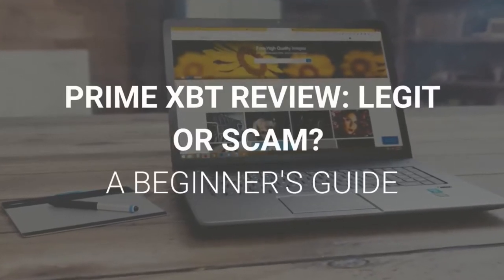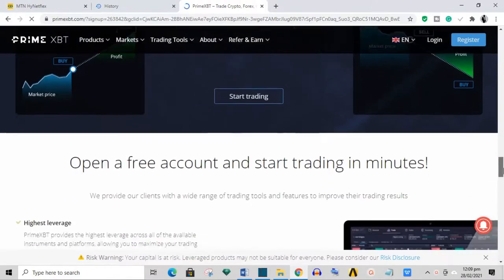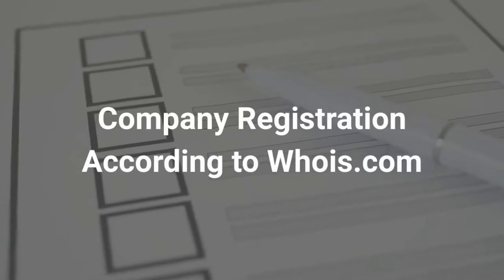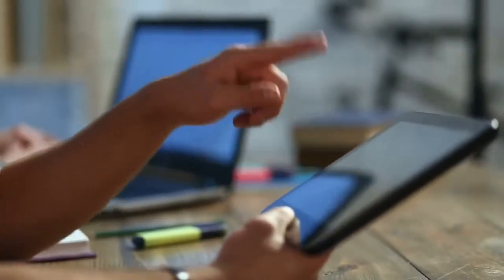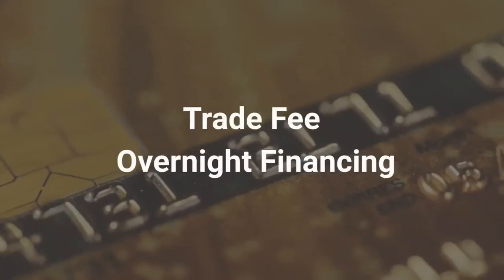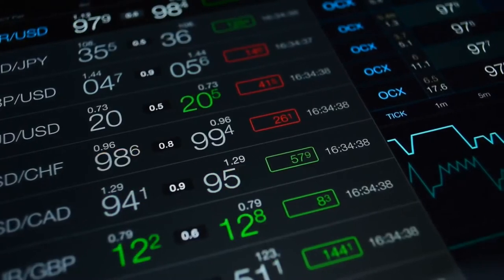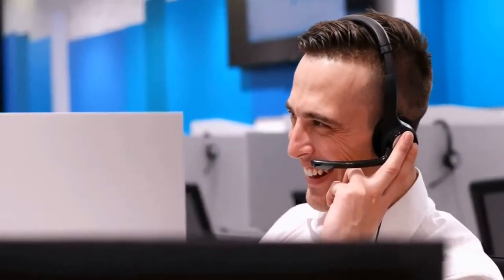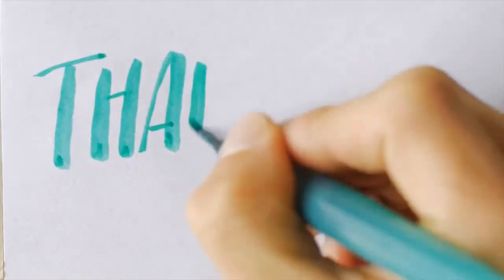Prime XBT Review | LEGIT Or SCAM Platform For Making Money Online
Have you heard of Prime xbt? Are they legit cryptocurrency exchange platforms and can you trust them? We did a bit of digging and this video will tell you  everything we found out about primexbt

In this review video, we shall be breaking down prime xbt, analyzing it based on a couple of metrics, and eventually give it a score that would be an indication of whether or not we think it is a good idea to trade on primexbt.  The metrics which we would be using to review the prime xbt website/ platform include:
 General Information/Background.
Review with ScamDoc.com and scam adviser. Com
Services
Fees
Deposits Methods
Trading platforms
Privacy and security
Customer support /Social media presence
 Conclusion

Prime XBT is an online Bitcoin-based exchange that offers cryptocurrencies and commodities for trading on its platform with leverage options.
Prime XBT was founded and registered in Seychelles in 2018 under the holding company name Prime XBT trading services (148707). However, the platform didn’t launch its trading services until early 2019. At the moment, the company claims to process approximately USD 375 million per day on average, and it is said to employ over 40 staff members in 3 offices.
Prime XBT also makes use of the liquidity provided by larger exchanges and market makers in the industry.  aggregate or “pool” their liquidity from over 12 different exchanges.